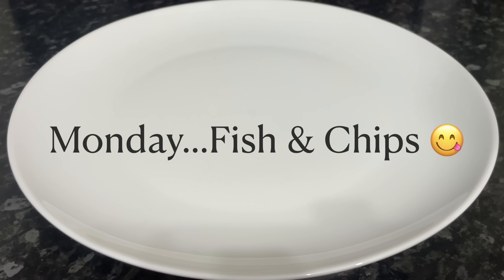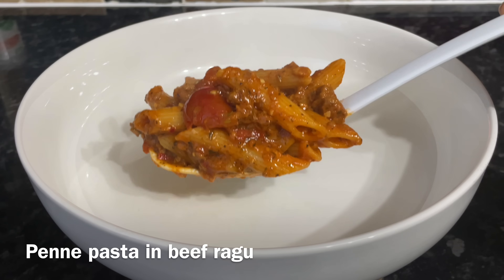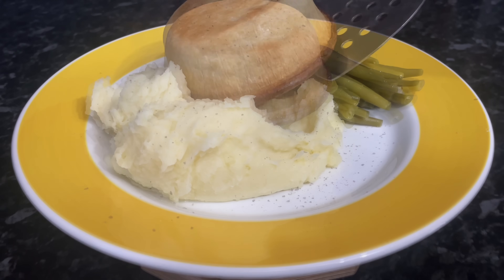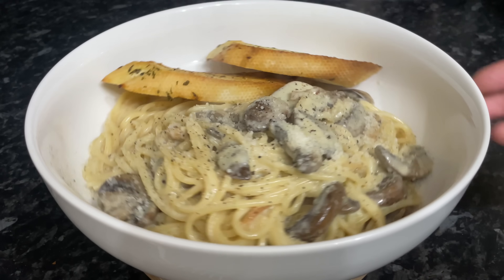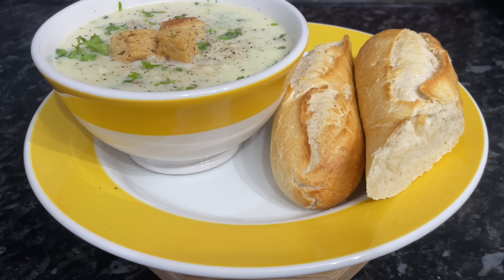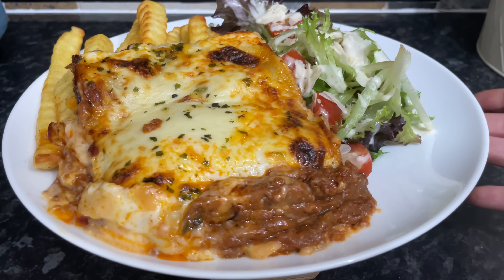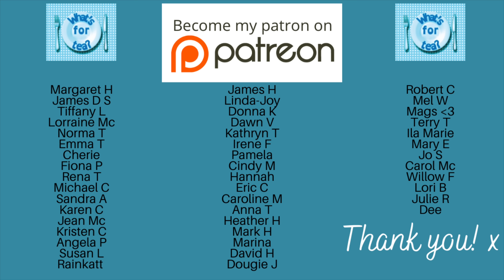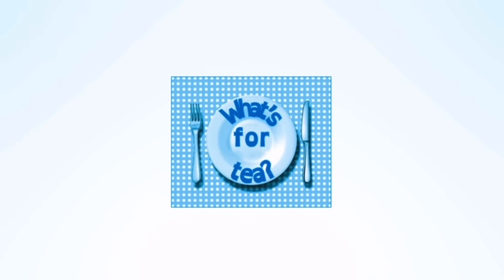Meals Of The Week Scotland | 30th October - 5th November | UK Family dinners :)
Hey folks….click here for info :)